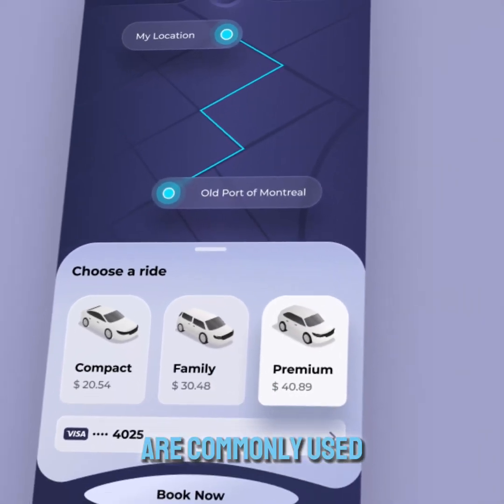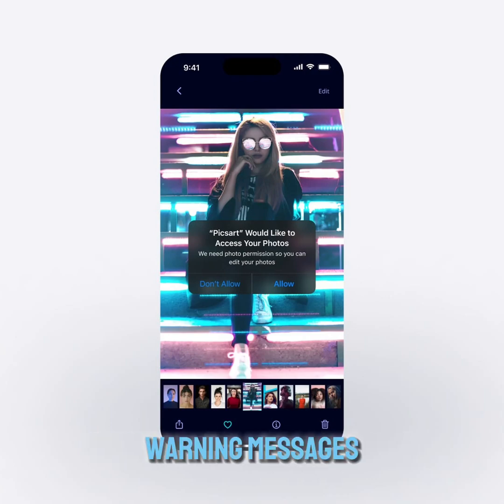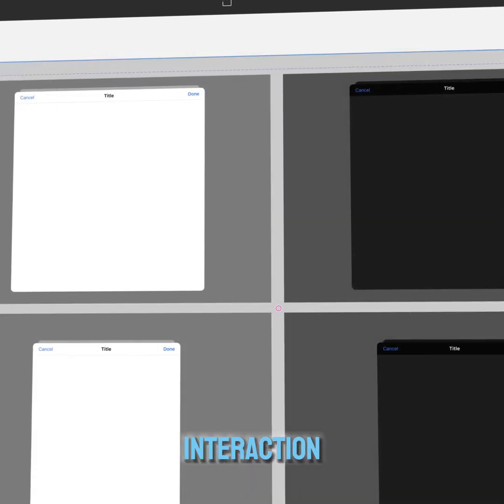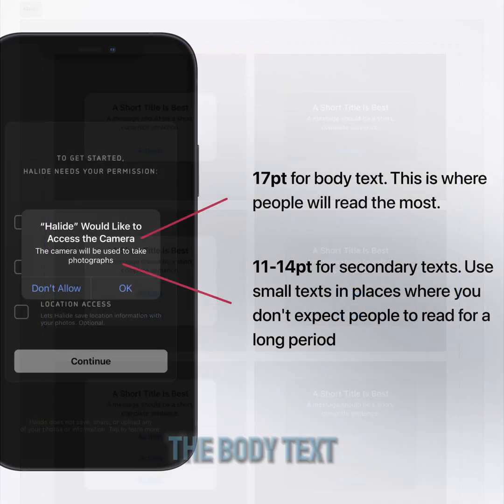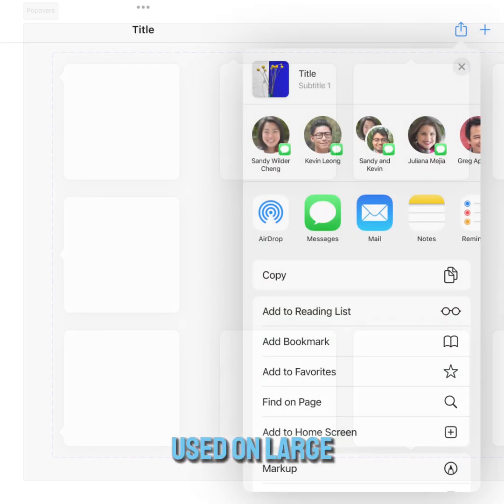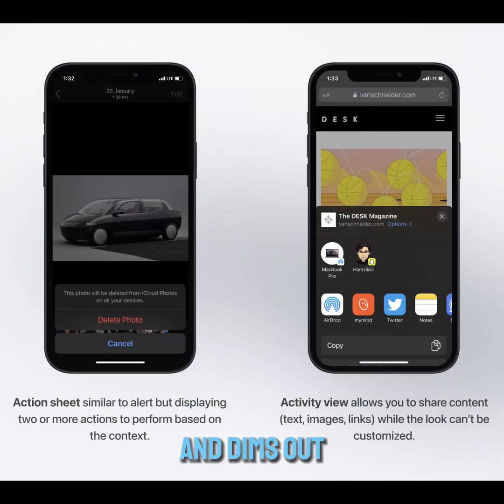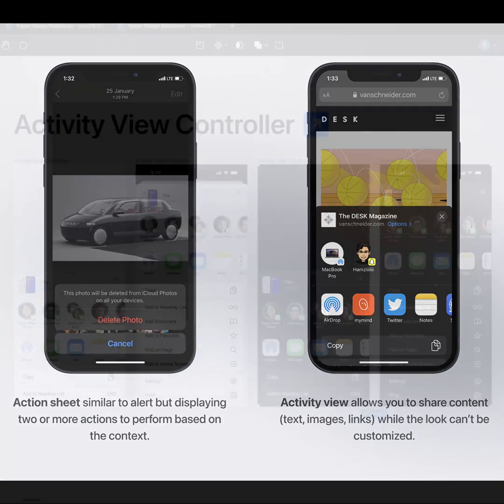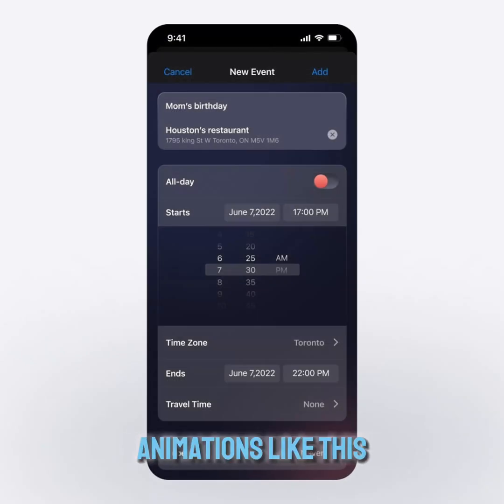Understanding modal types and their uses in user interfaces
Models are commonly used to provide important information to the user.

They are often used to display error messages, confirmation dialogues, and warning messages.

They are displayed in a temporary mode and contain highly specific content to enhance user interaction.

The modal views include alerts, popovers, sheets, and fullscreen.

The alert dialogue is used to convey critical information and prompt swift actions.

The body text should be set at 17 point, while secondary text should range from 11-14 point.

A popover can incorporate items and is primarily used on large screen devices and can be dismissed simply by tapping outside.

The sheet presentation occupies minimal screen space and dims out the inactive areas to prevent interaction, exemplified by the Activity View and Action sheet that reside at the bottom of the screen.

When the information presented isn't brief, consider using a full-sized modal, which can appear through slide, fade, flip, or page animations.